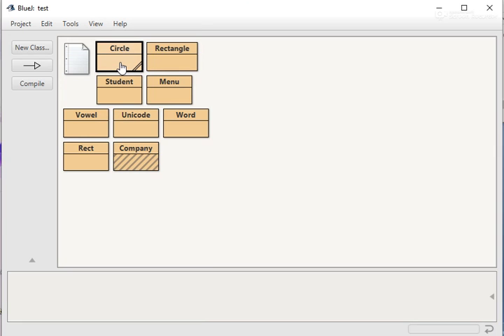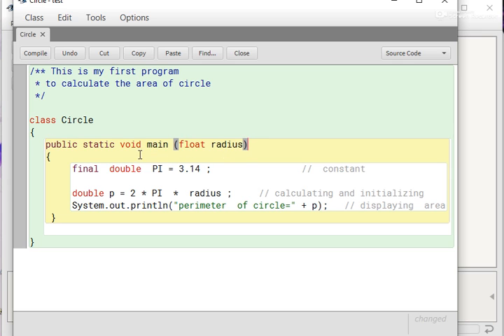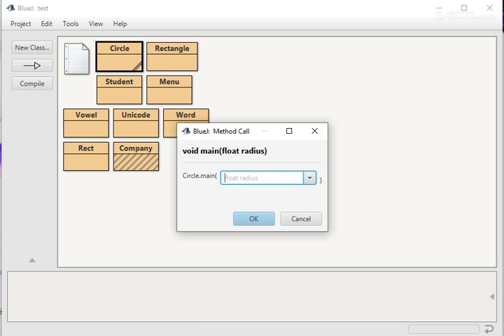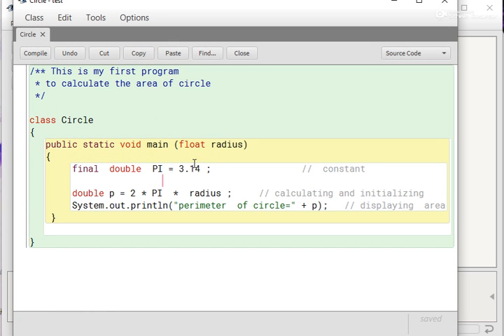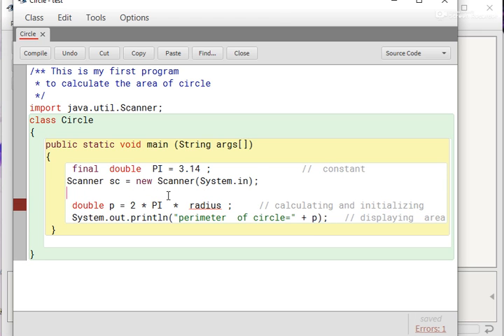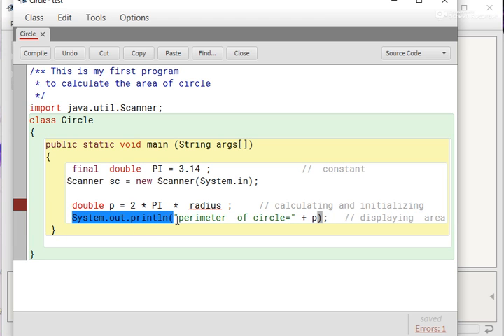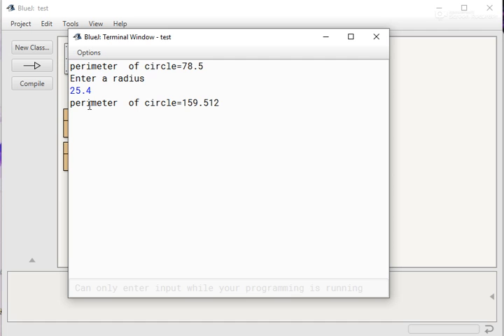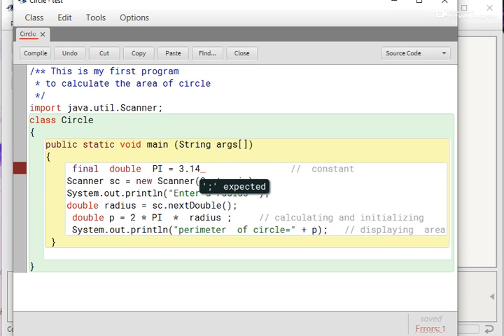ICSE Input in Java (Practical)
In Simple English Language by Hem Sir